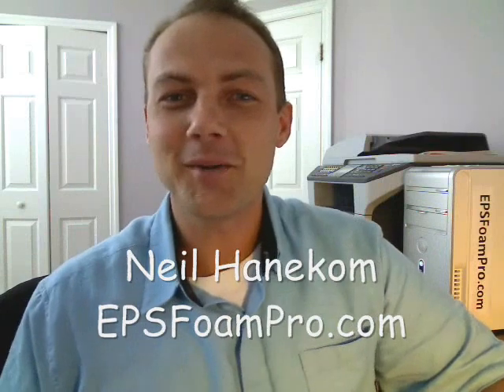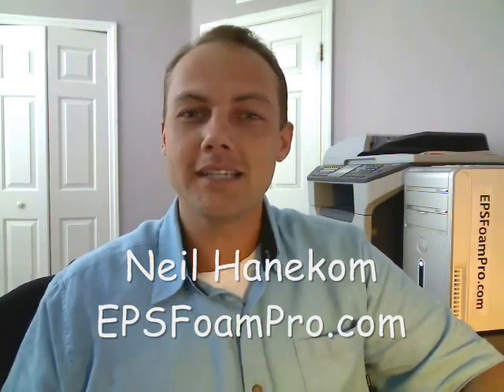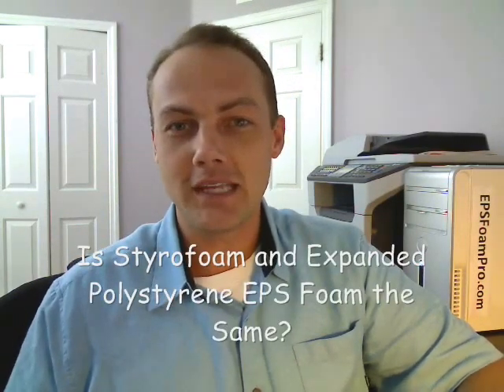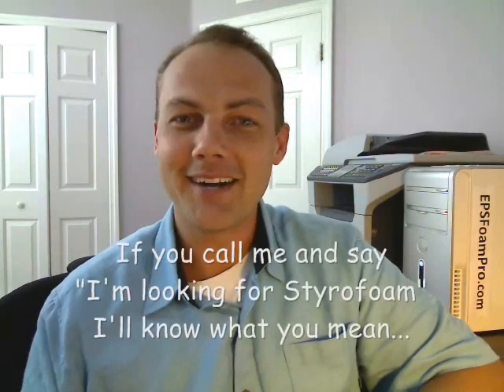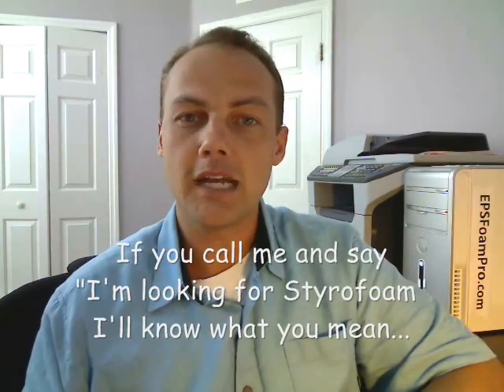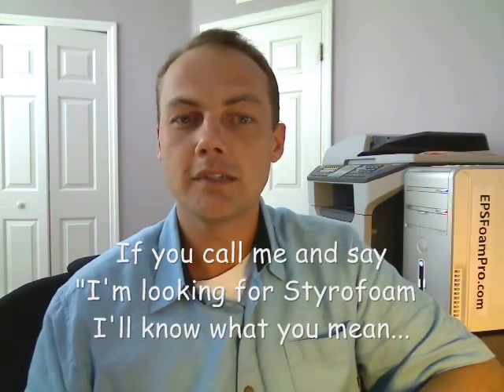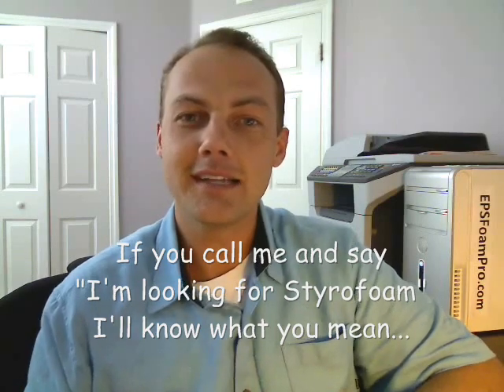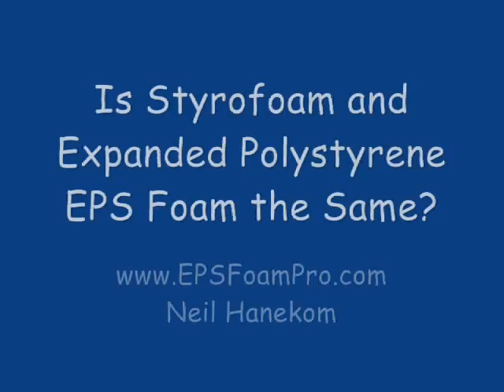What Is The Difference Between Styrofoam and Expanded Polystyrene EPS Foam?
Is Expanded Polystyrene EPS STYROFOAM™ Foam the Same? Sometimes, people are looking for expanded polystyrene foam products, but mistakenly refer to them as STYROFOAM, even though the materials are different.

Expanded Polystyrene (EPS):
Most common foam products, like coolers, wine shippers, molded end caps and corners, box packaging and even cups at the office water cooler are actually polystyrene foam. Expanded Polystyrene (EPS) is the generic industry name for the white rigid material made by expanding polystyrene beads with steam and pressure to bond the beads together to form blocks or to shape molds. EPS is also used in the construction industry for insulation and void fill.

STYROFOAM™ Brand Foam for Construction

This trademark covers a full range of extruded polystyrene building products used primarily in construction for wall insulation, floor insulation, and roof insulation systems. These insulation panels are commonly referred to as blue board in the construction industry. Most often the word Styrofoam is generically used to describe expanded polystyrene foam products like disposable coffee cups, cooler and other foam packaging materials, none of which are actually STYROFOAM.